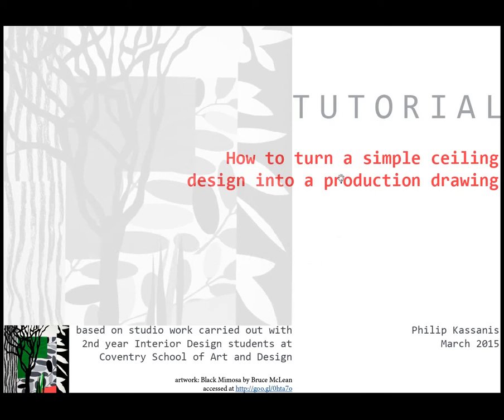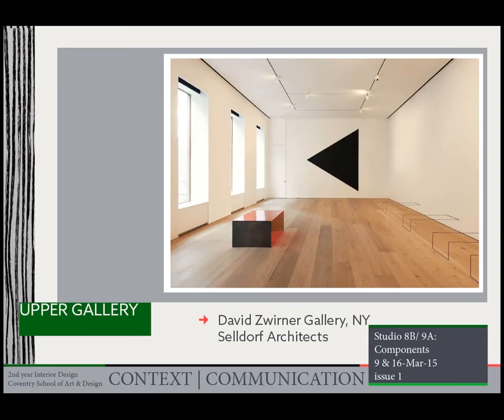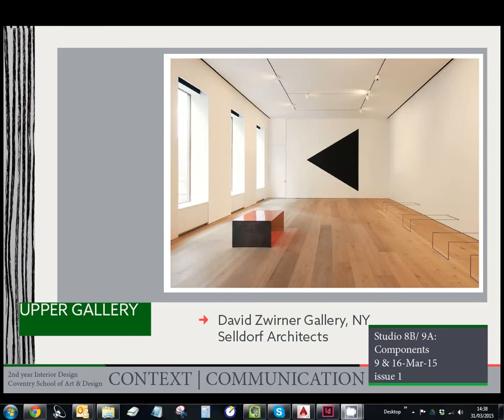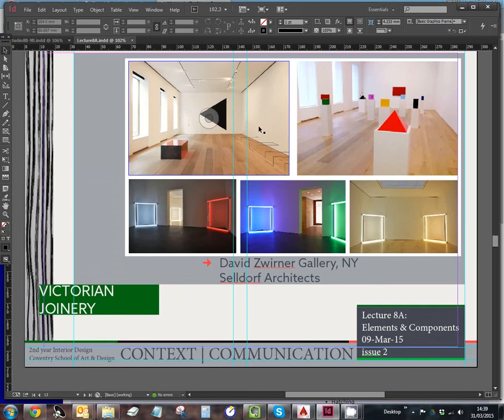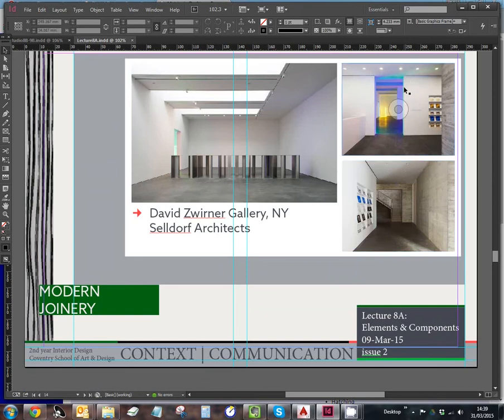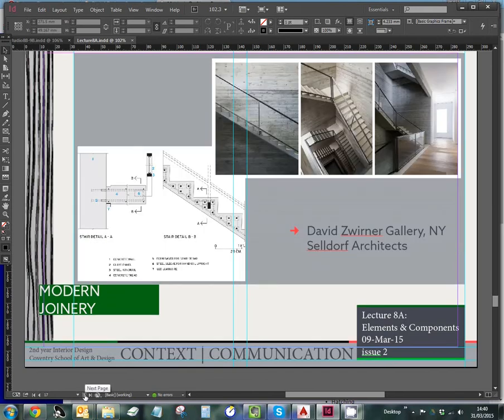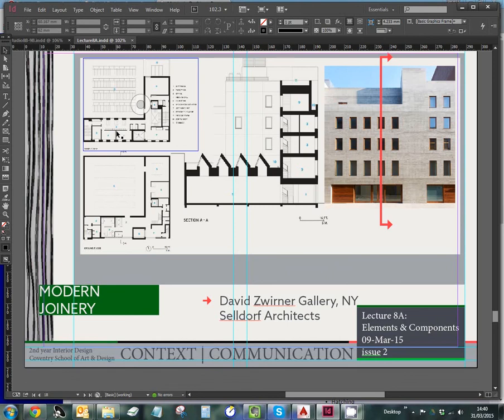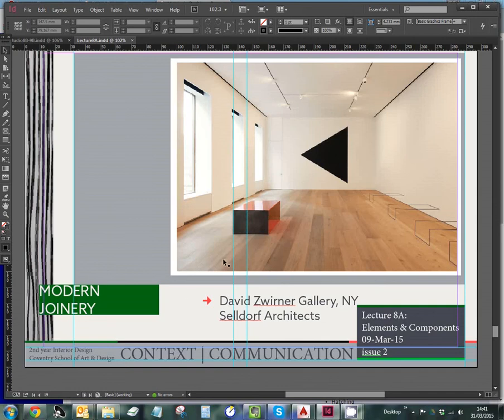How to create a Reflected Ceiling Plan - part 1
A tutorial in 5 parts on how to crete a reflected ceiling plan

Part 2: THE EXCERCISE - details of exercise fomring basis of tutorial
Part 3: LAYERS & LINEWEIGHTS - moving on from a single thickness line drawing
Part 4: DIMENSIONS
Part 5: ANNOTATE & OUTPUT

Philip Kassanis is a practicing Architect and Urban Designer specialising in masterplanning. He does some part-time teaching.